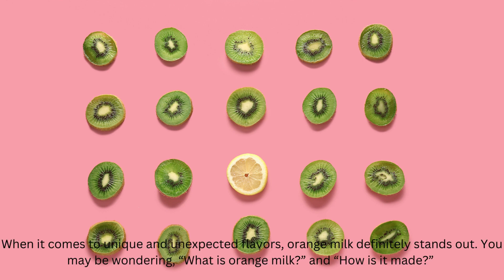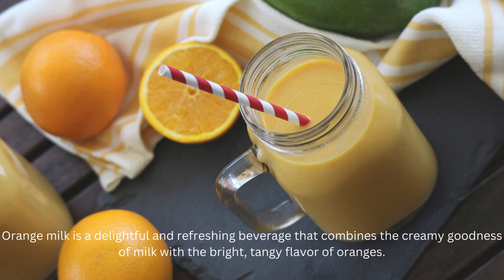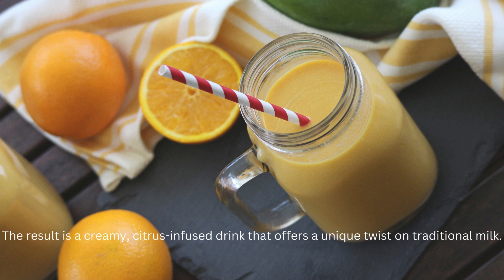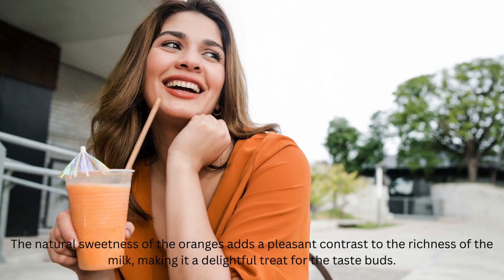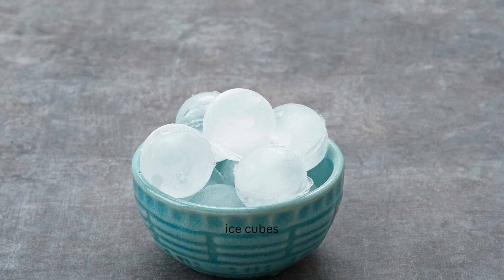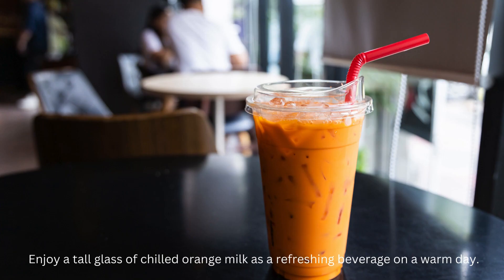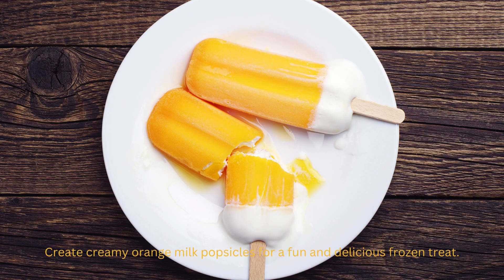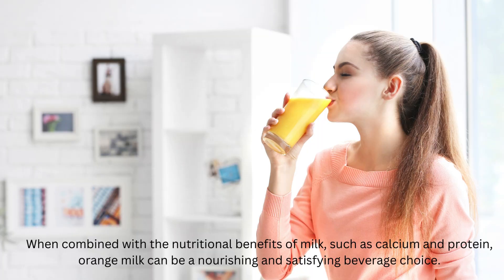orange milk recipe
This video provides the recipe for a tricky drink - Add warm or cold milk instead of chilled milk and the milk breaks 😧.
Enjoy the great taste of the orange milk ,with either orange oranges or Blood oranges.. 🤤.